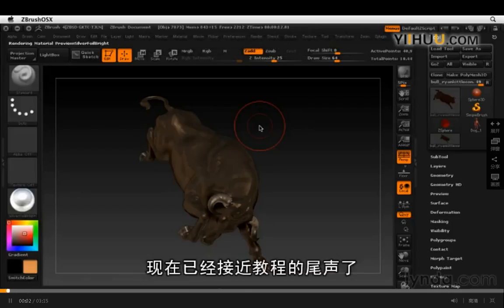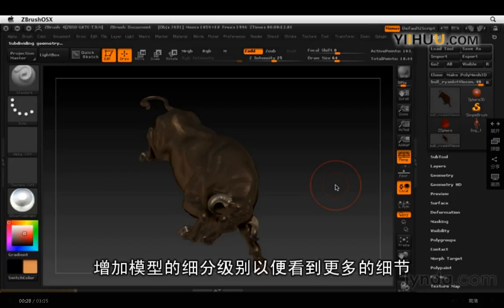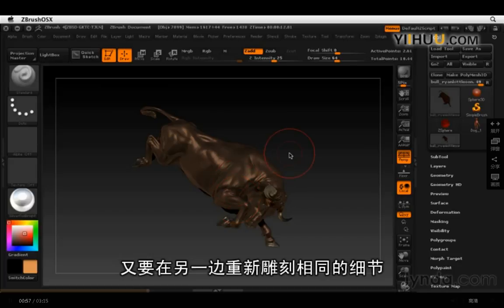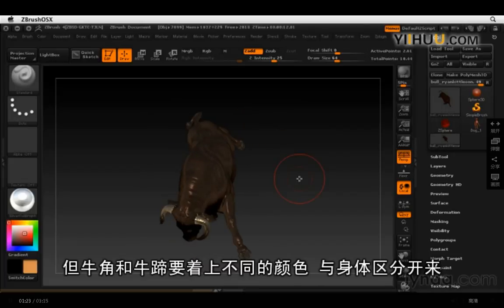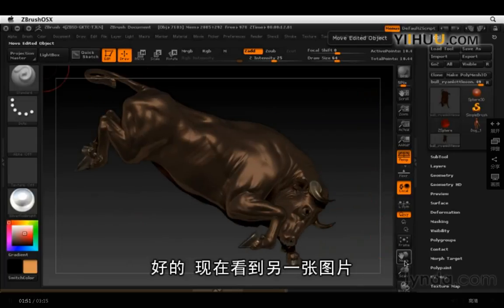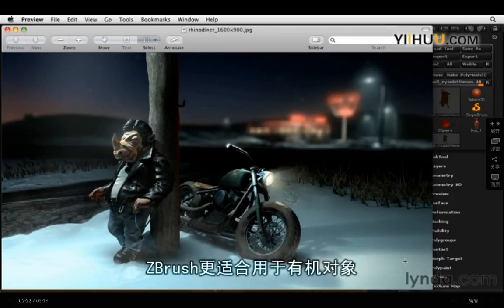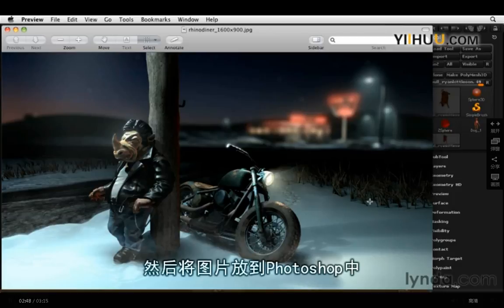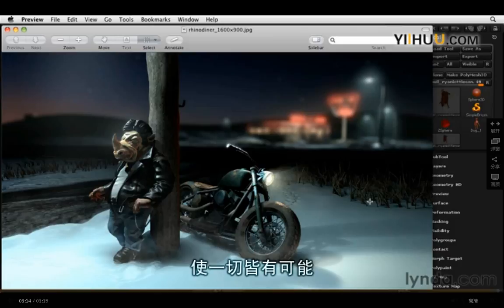62：12 1 ZBrush應用的例子